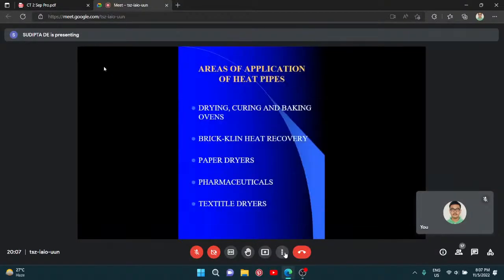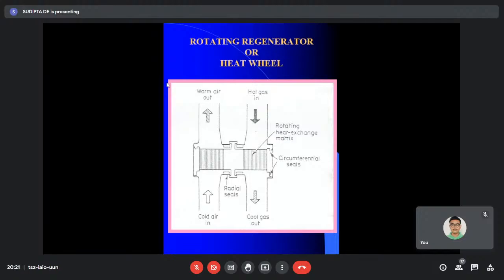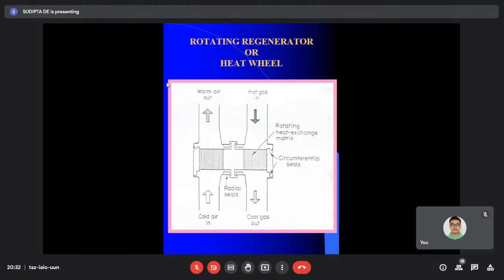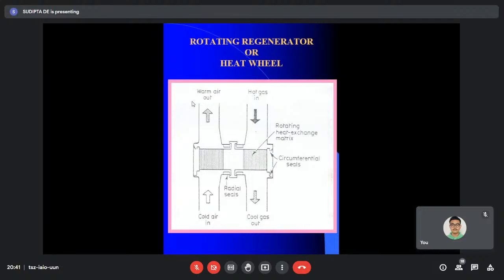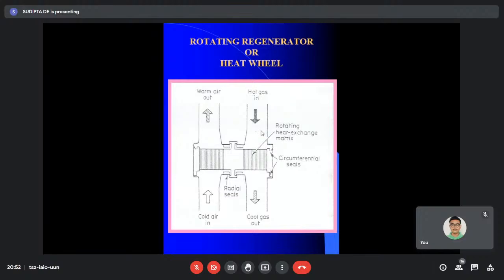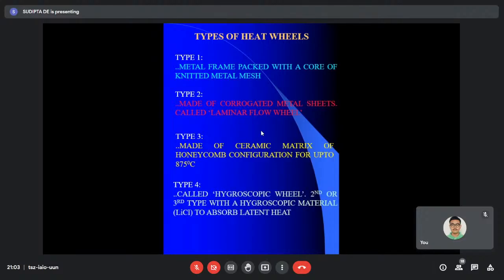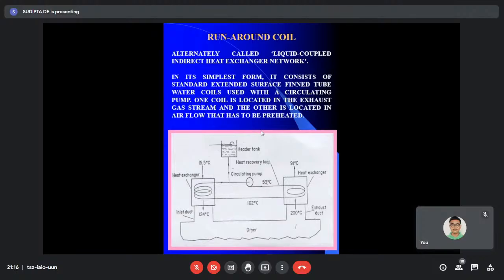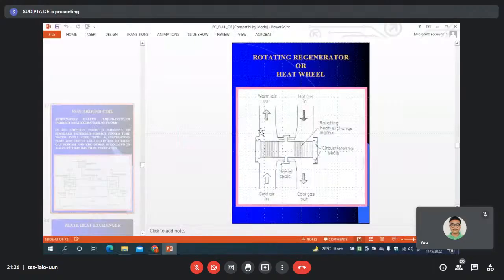Energy Conservation Class 12